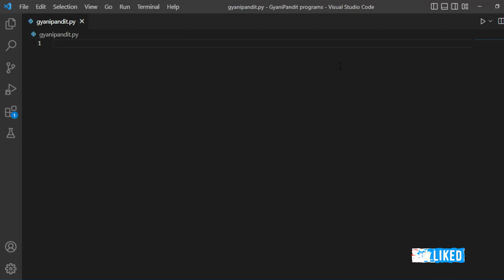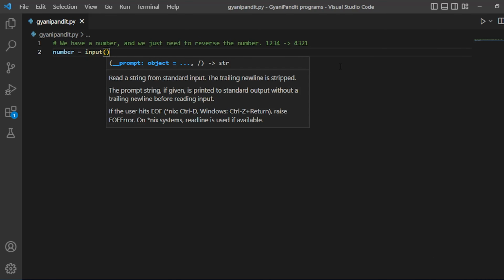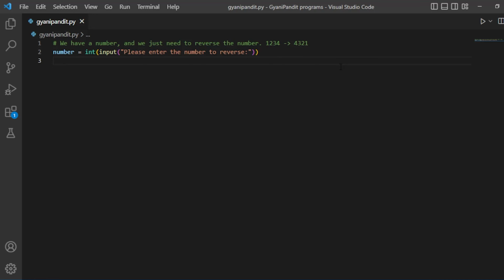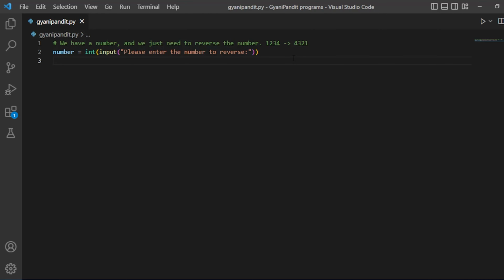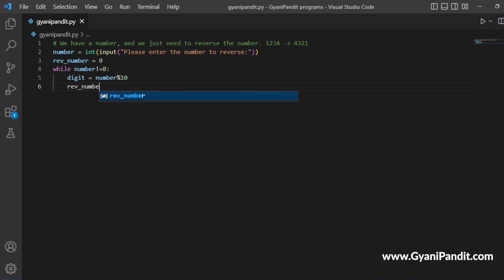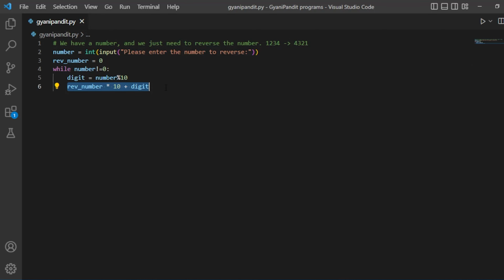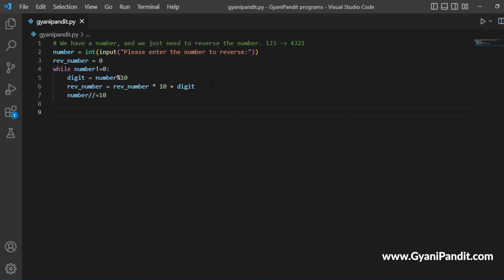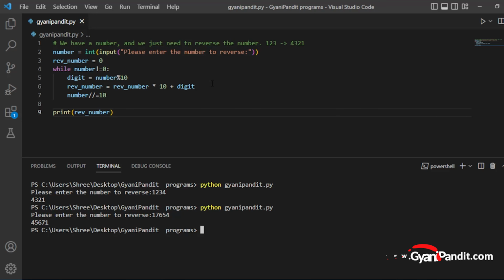Reverse Number Python